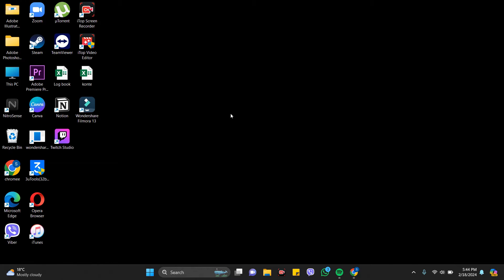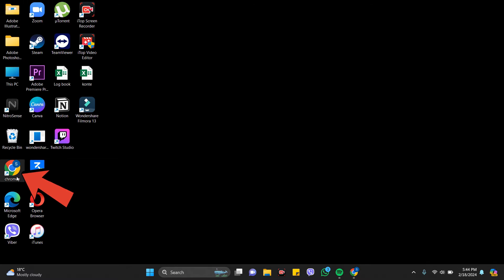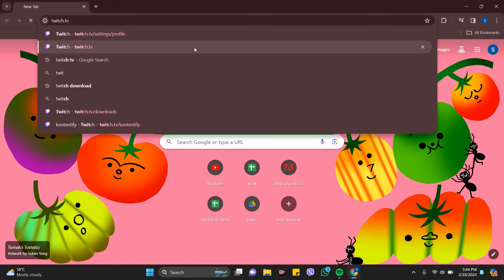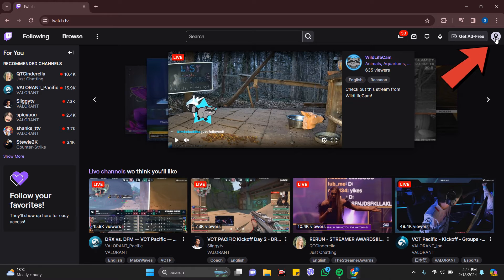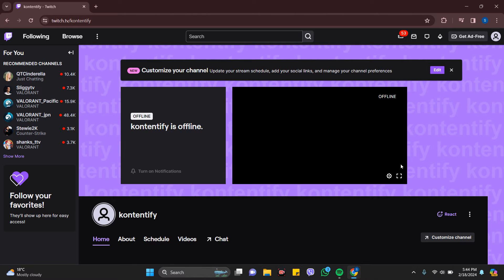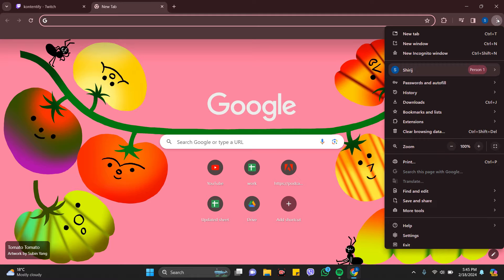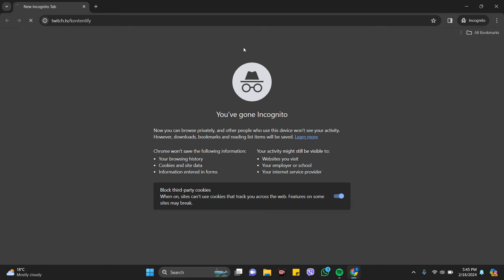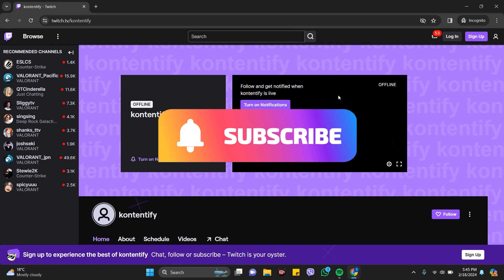How to Find Twitch URL (2024) | Twitch Tutorial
Unlock the secret to finding your Twitch URL effortlessly in our latest video! Whether you're a seasoned streamer or just starting, we've got you covered with quick insights and tips to streamline the process. Watch now to confidently share your gaming adventures with your audience!